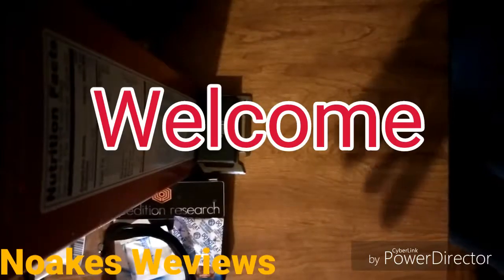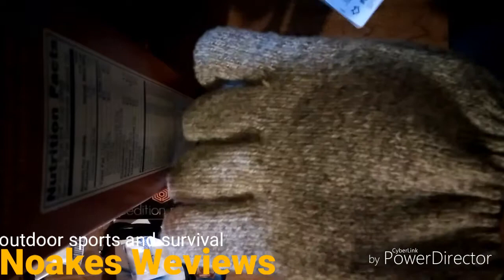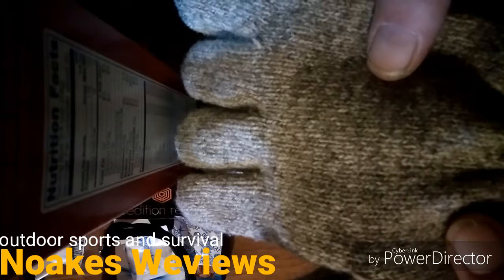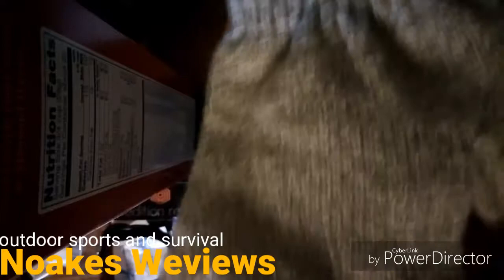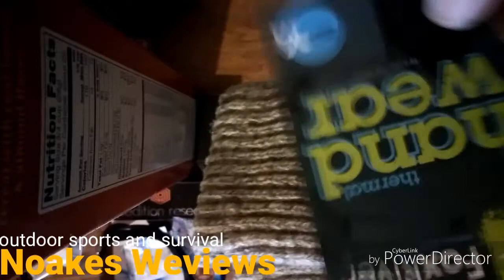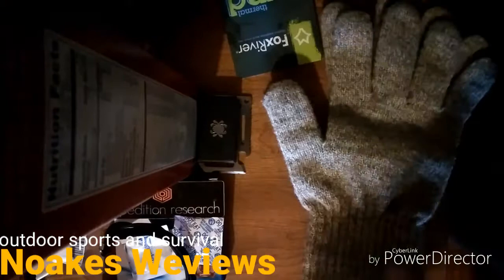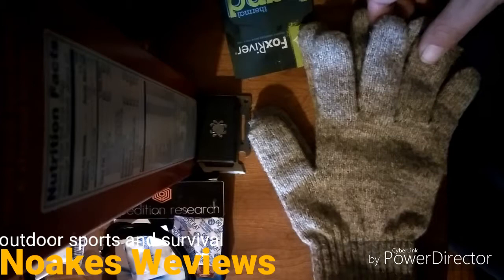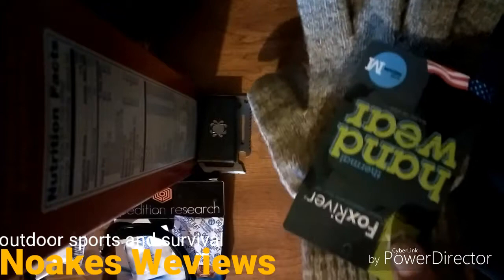Why I'm Wearing Fox River Ragg Wool Gloves.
A Review of why I'm now wearing Fox River Ragg Wool Gloves. Great gloves. Made in the USA. If it's really cold I can wear the Poly-Gardening gloves over the Wool.